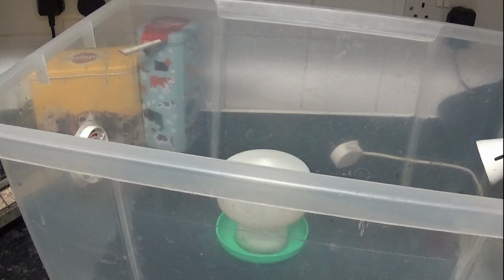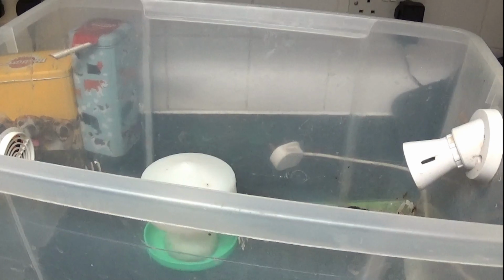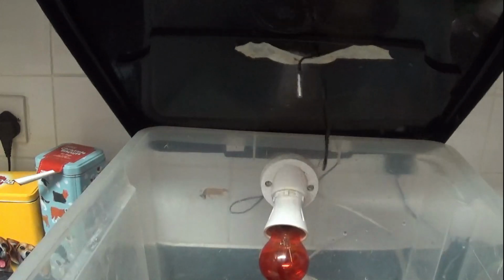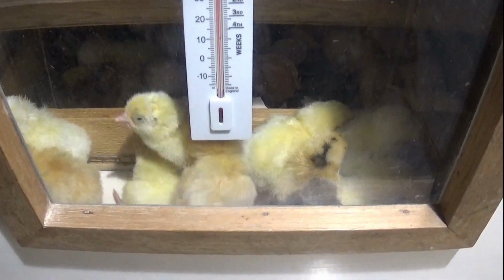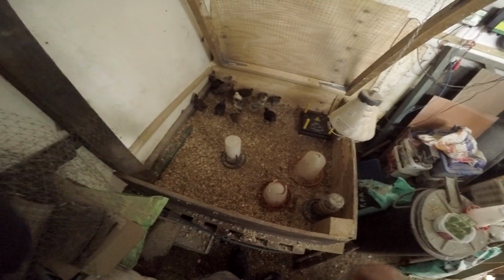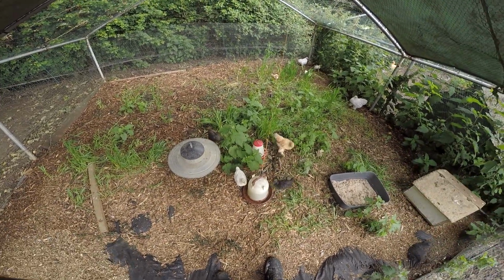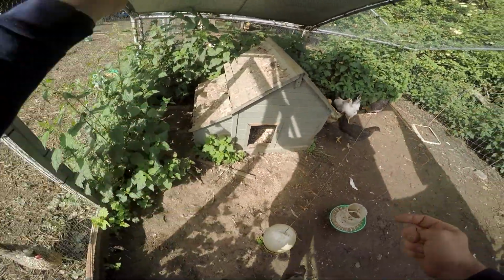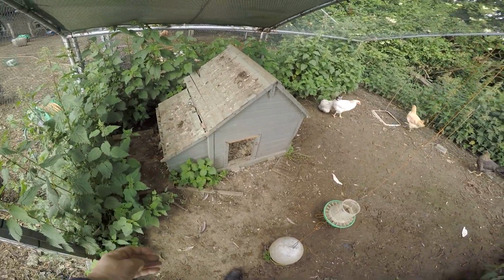Monday With The Poultry 33 - Our Brooders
This week we take a closer look at our chick brooders, and how we manage the birds growing size, and when they move form one place to the next.
We have brooders at home, in the yard, and 2 growing on cages.

Stuff we use:
Electric fence tester
Bird Spikes
Fenn Trap (on eBay, normal link)
STC 100 Temperature controller